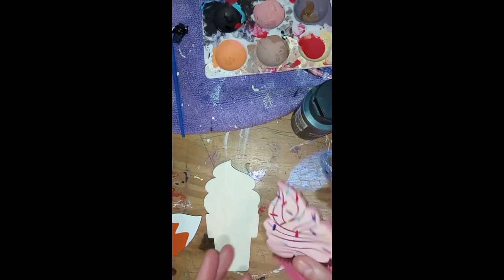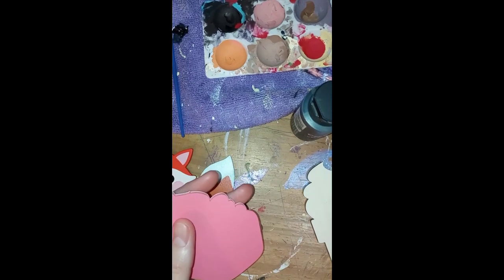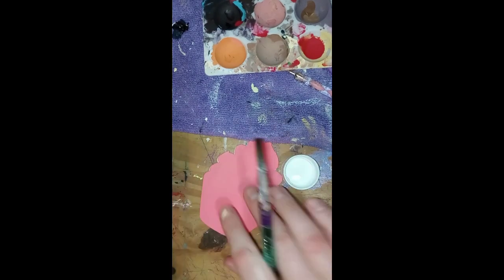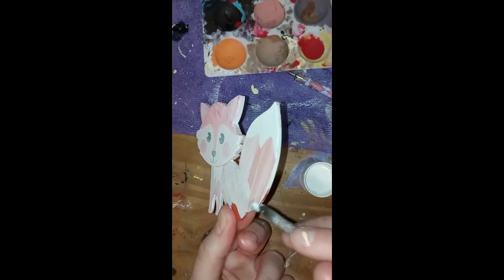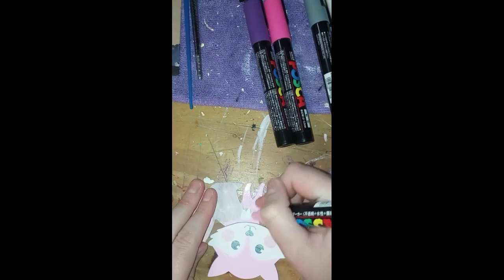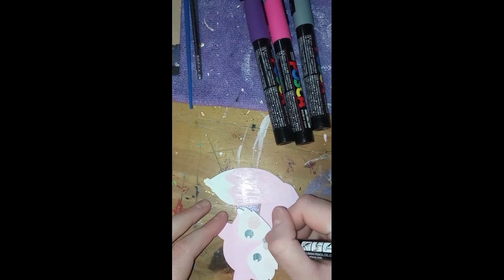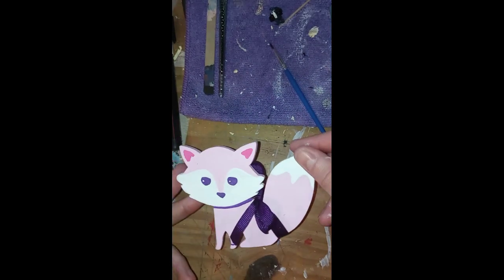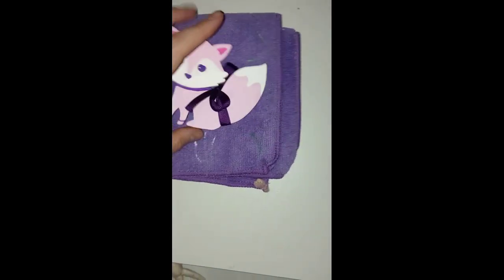Wooden things I found at Walmart! painting on things #12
The character in this video belongs to me, and is not to be used without my permission. Thanks :).